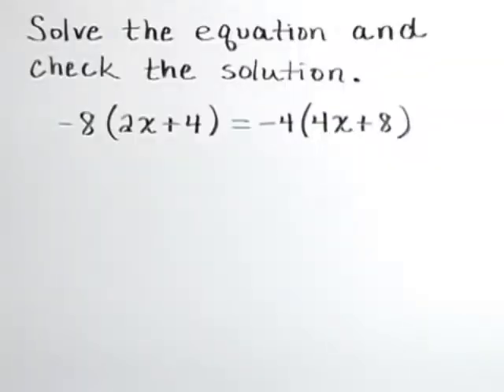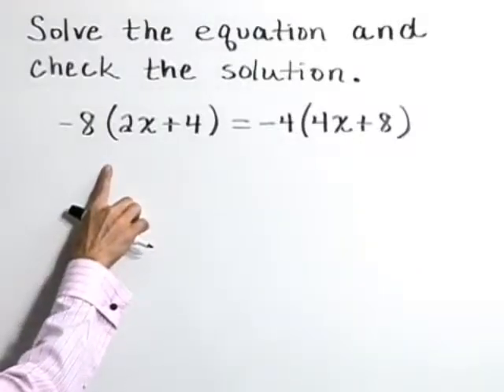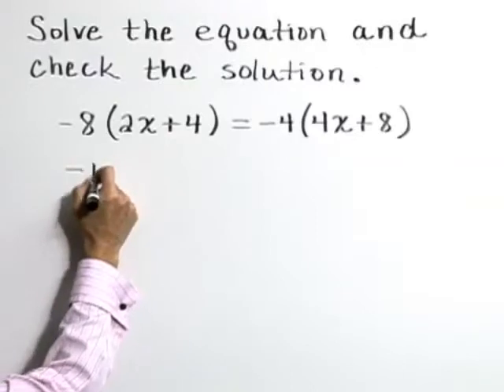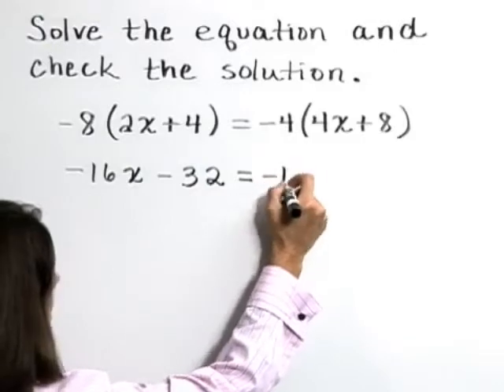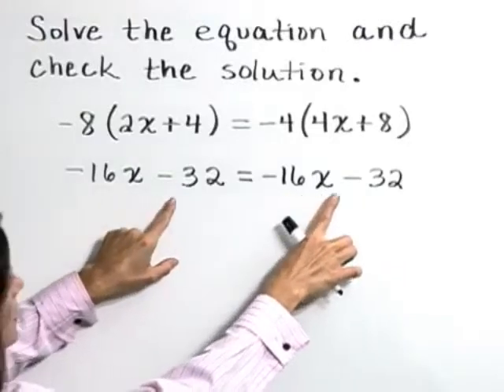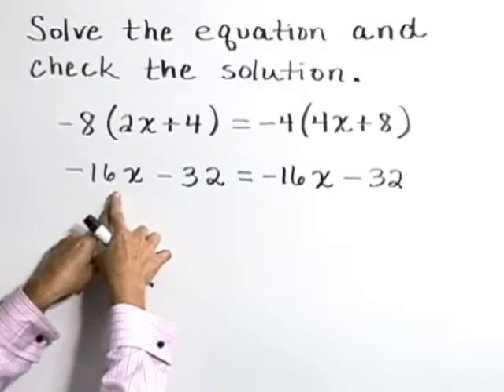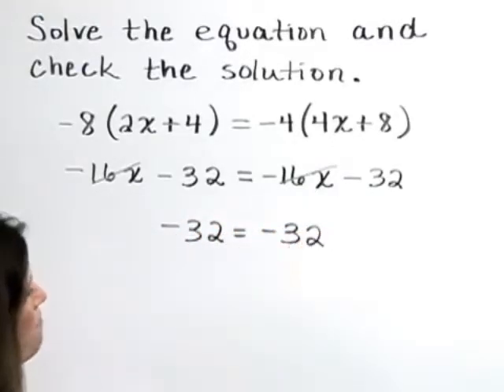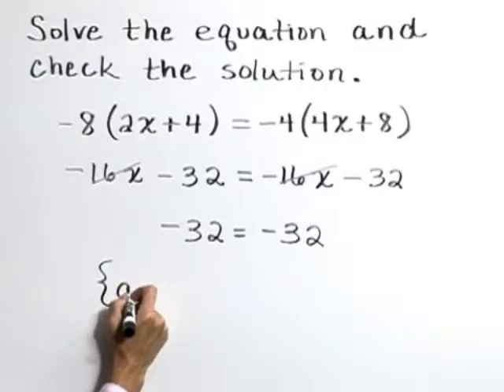Lial Introductory and Intermediate Algebra Chapter Test Prep: Ch. 2 Ex. 6